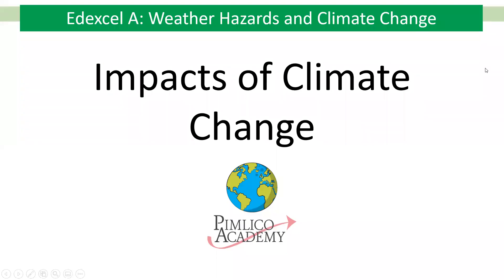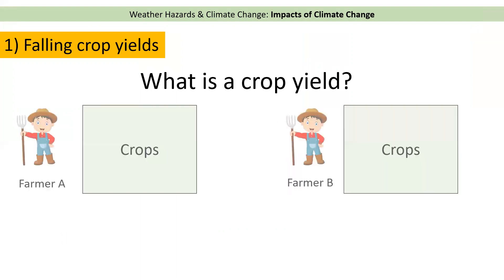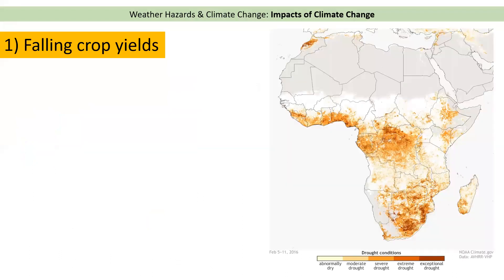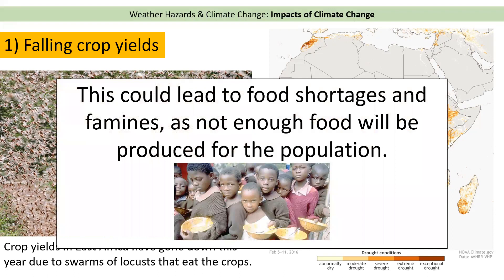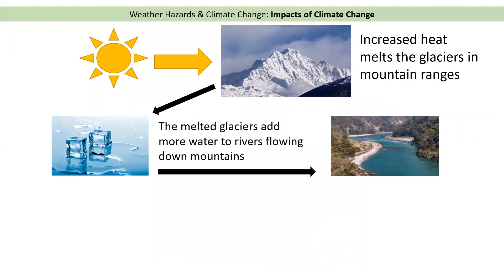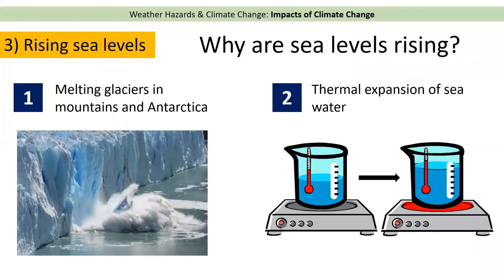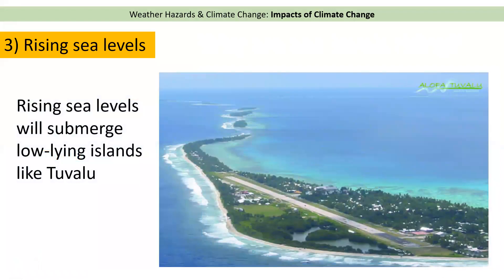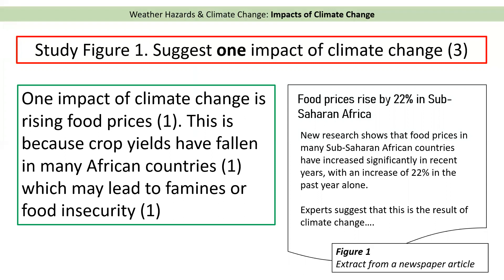Impacts of Climate Change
This video explains 3 impacts of climate change: falling crop yields, rising sea levels and retreating glaciers.